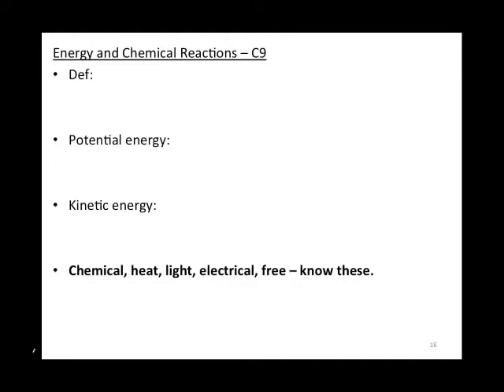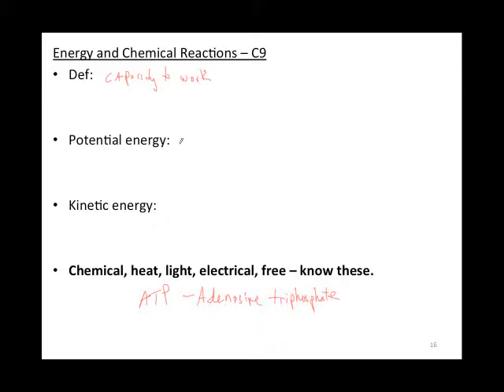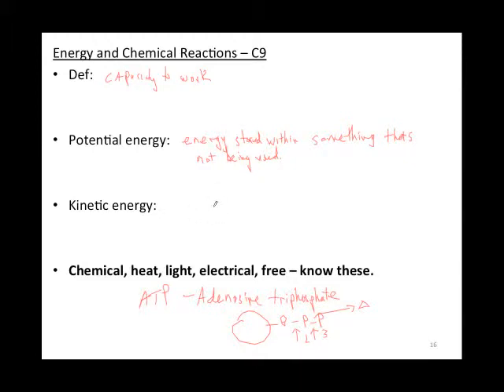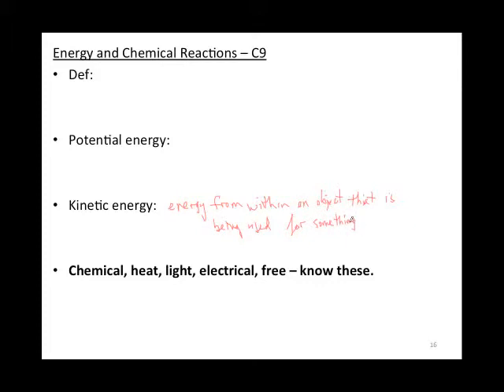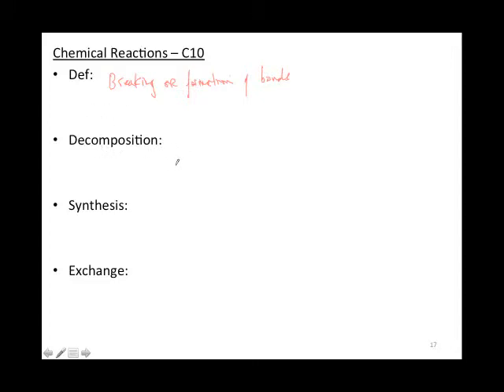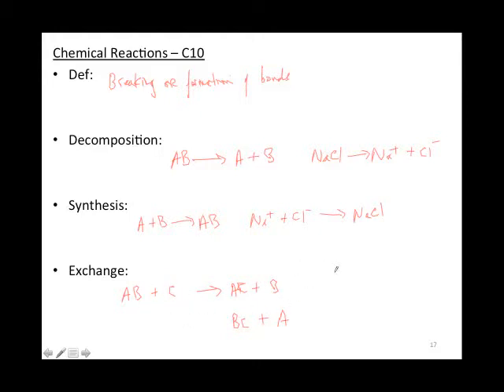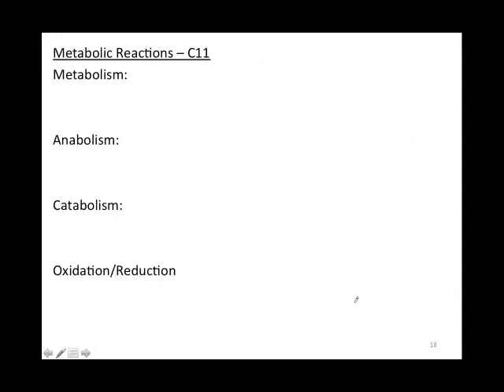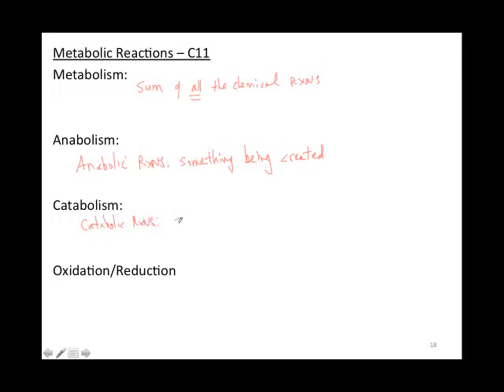Ch2 C9 11 Energy, Chemical Reactions 8 min